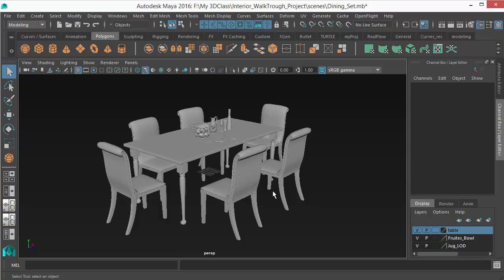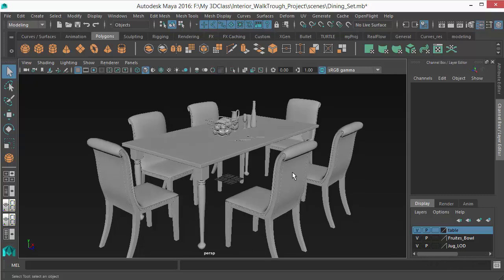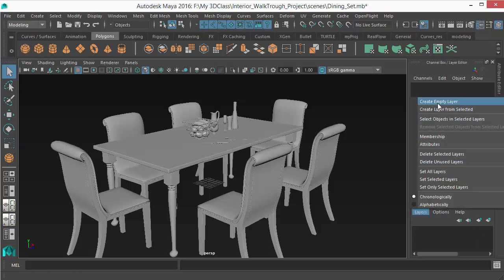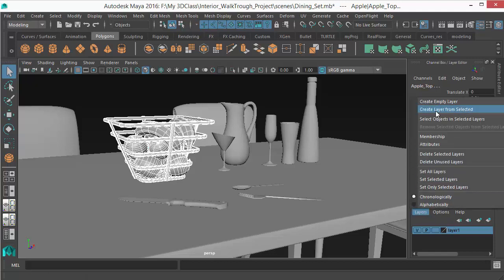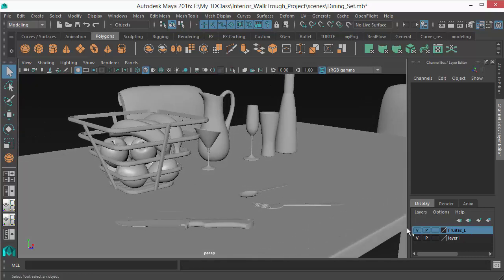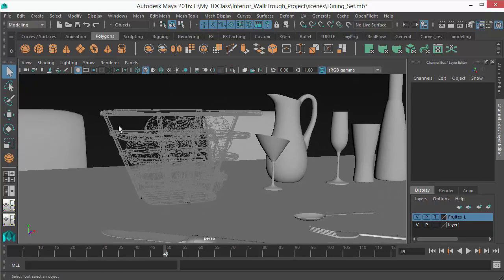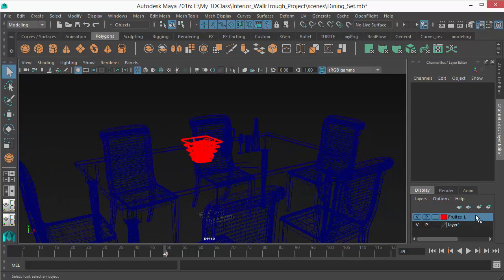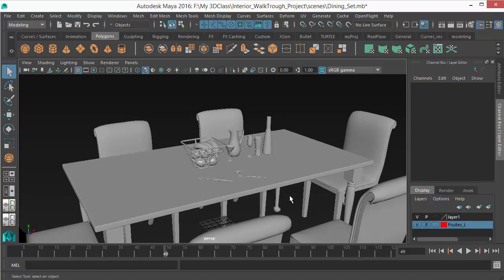maya tutorial for beginners : How to use Layers in maya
Learn how to use the Layer system in Maya to organize your scenes and improve your workflow. This beginner-friendly tutorial covers the benefits of layers, different display modes, and how to use layer colors to manage complex projects more efficiently.

✓ Project Files
✓ Scene Files
✓ Reference Images
✓ HDR Images (if applicable)
✓ Custom Alphas (if applicable)
✓ Brushes & Add-ons (if applicable)

🎓 COMPLETE COURSE

✓ 71 Lessons
✓ Production-Ready Workflow
✓ Project Files Included
✓ Step-by-Step Instruction

🌐 NEXTTUT

Professional tutorials and courses for:

✓ ZBrush
✓ Maya
✓ Blender
✓ Substance 3D Painter
✓ Unreal Engine